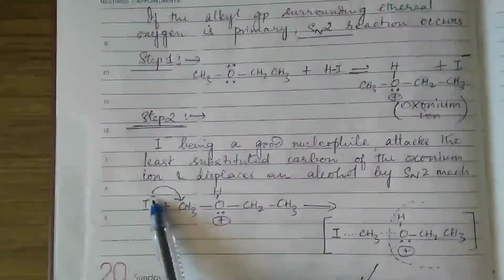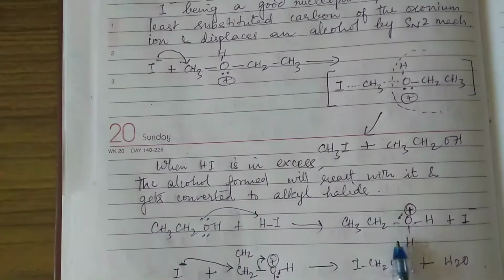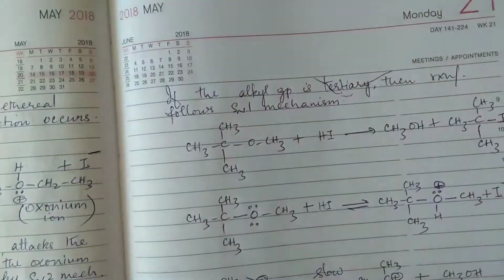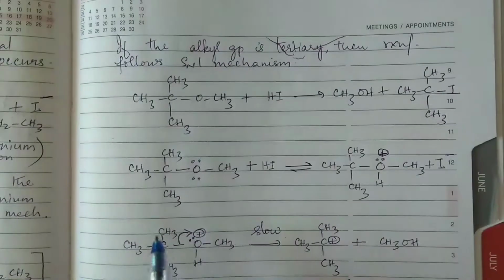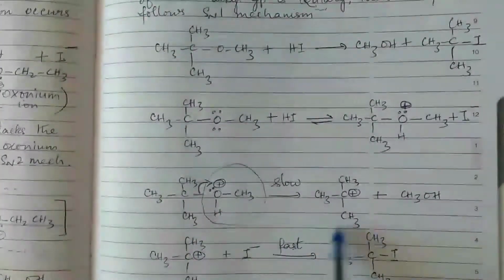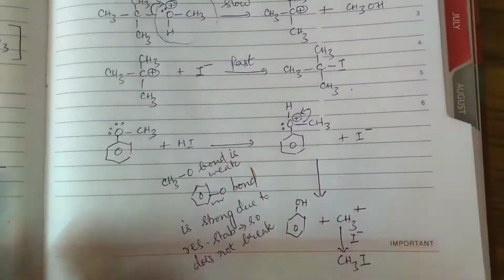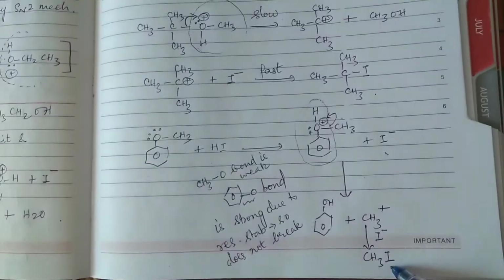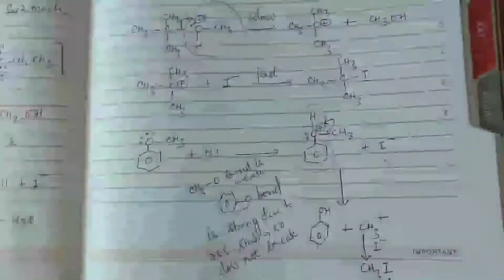class 12 chemistry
rxn of ether with HI
mechanism